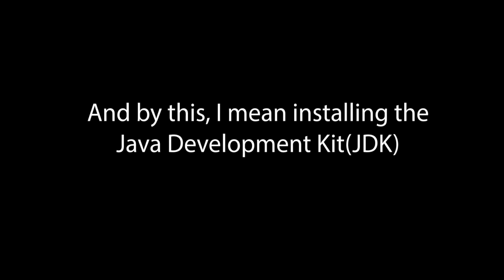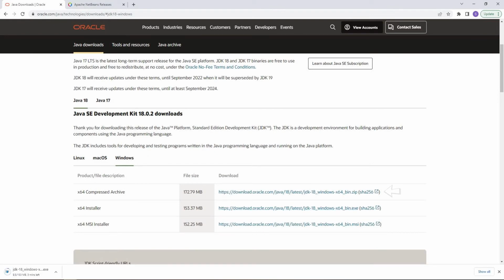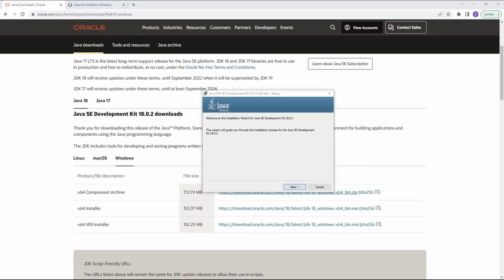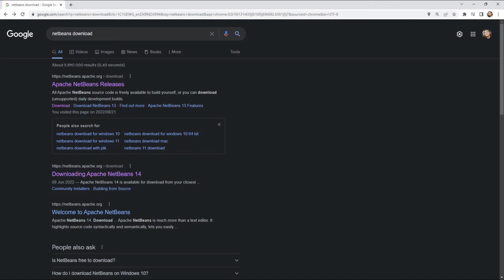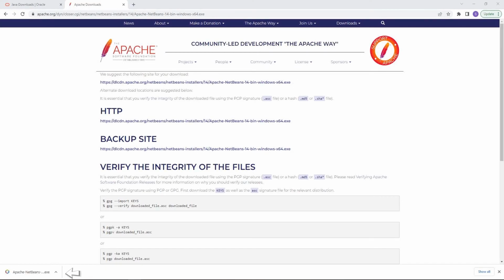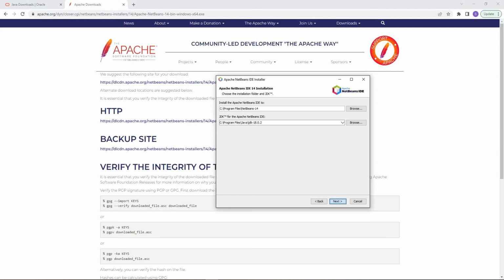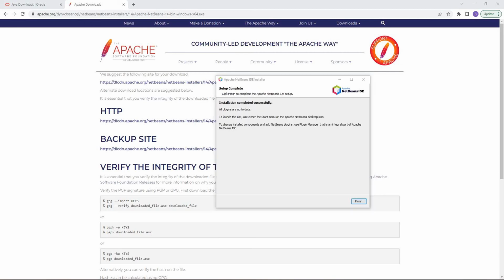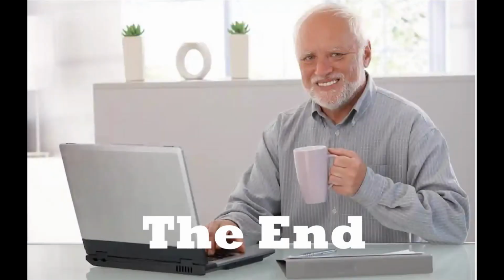How to install NetBeans (Windows)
A tutorial on how to install the NetBeans IDE for windows